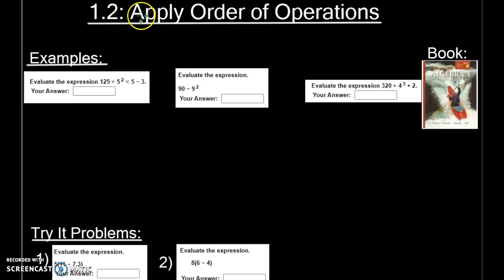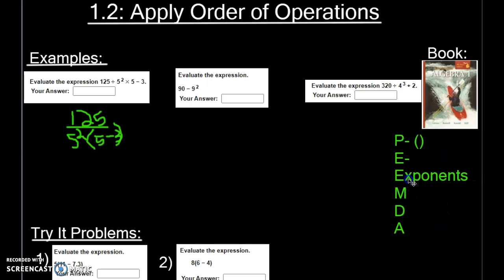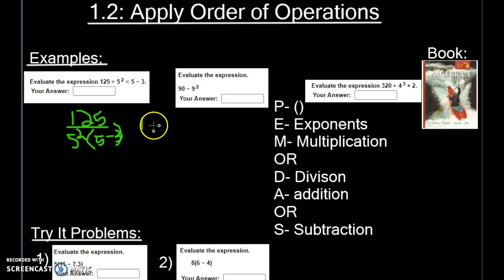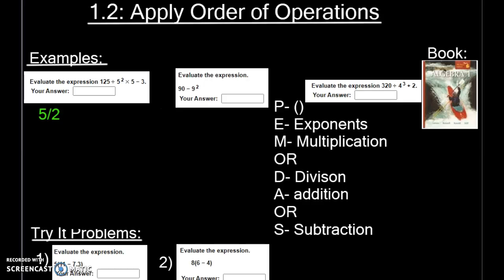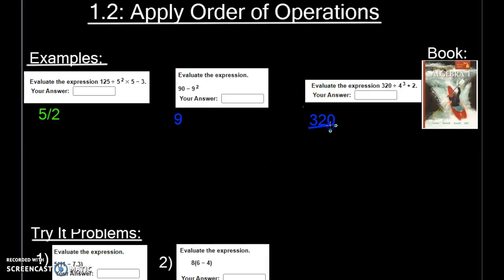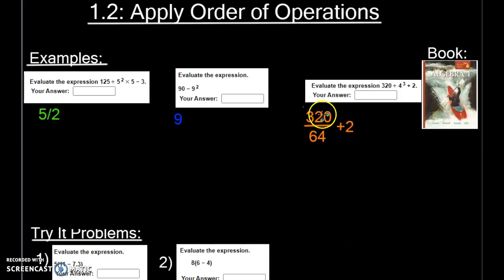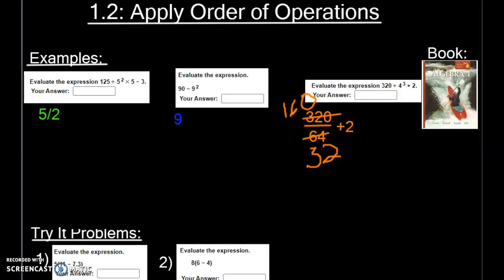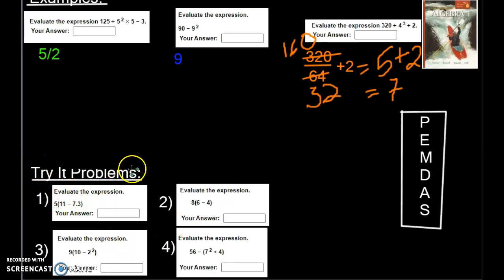Lesson 1.2: Apply Order of Operations | Algebra I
Learn how to solve easy equations/expressions using the method of "PEMDAS"